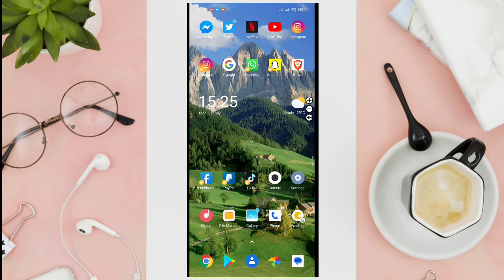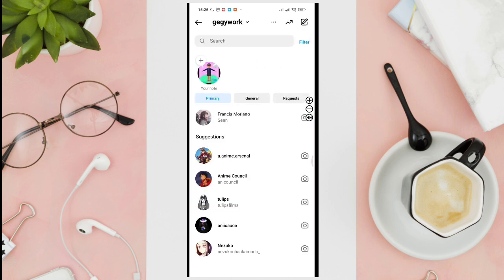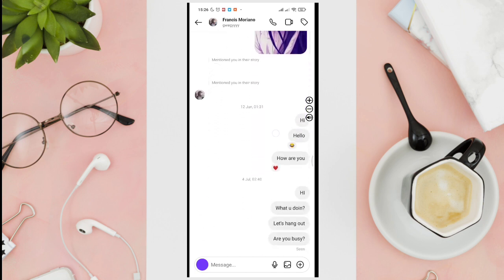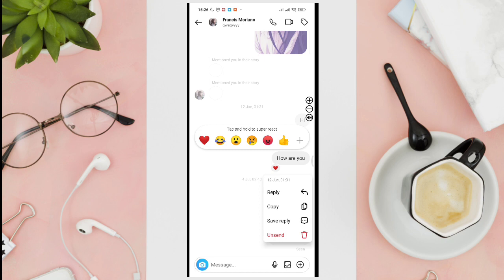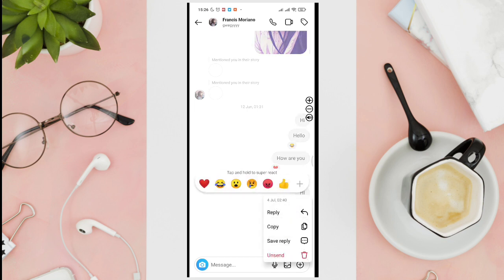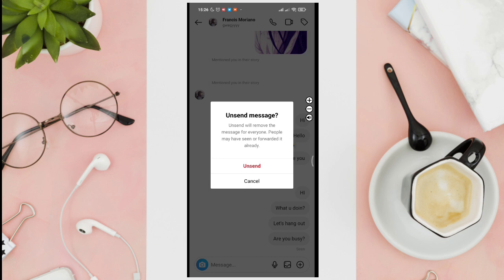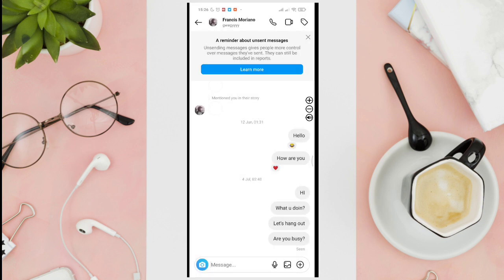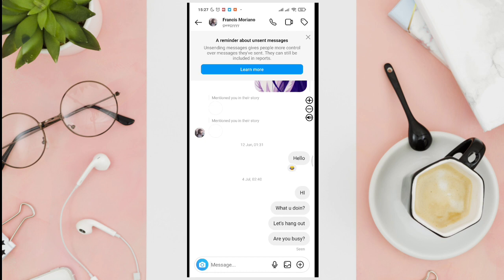How To Delete Messages On Instagram (2023 Update)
Discover the art of message management on Instagram! Our tutorial presents the latest 2023 update on how to delete messages effectively. Learn the step-by-step process to delete messages from both sides, safeguarding your privacy. Whether it's decluttering or recovering deleted messages, we've got you covered. From individual messages to clearing all chats, watch now to master the techniques for a well-organized inbox. Stay in control of your Instagram conversations with our insightful guide!